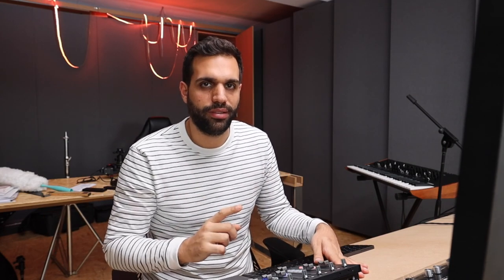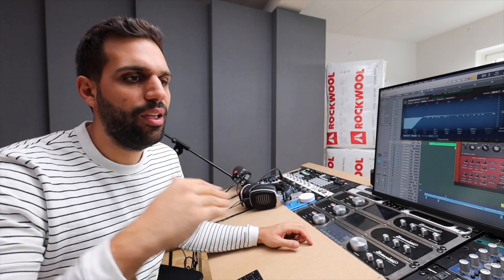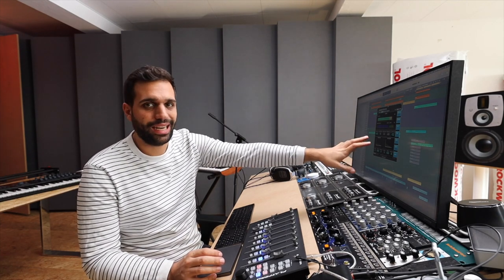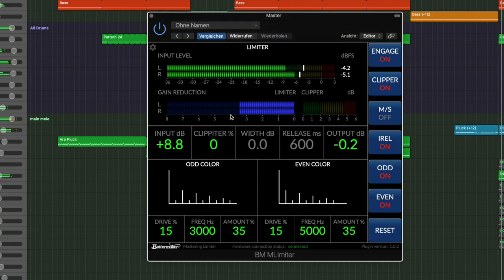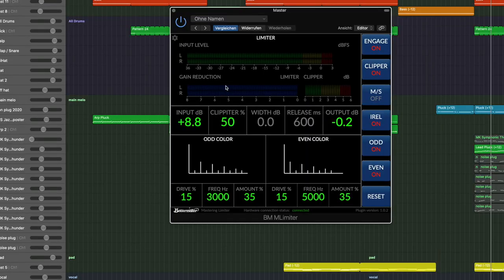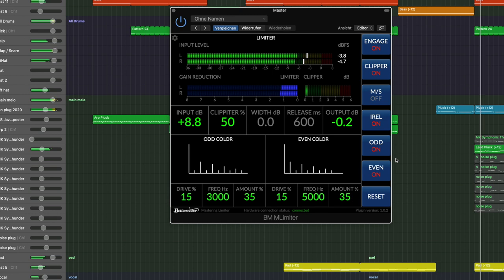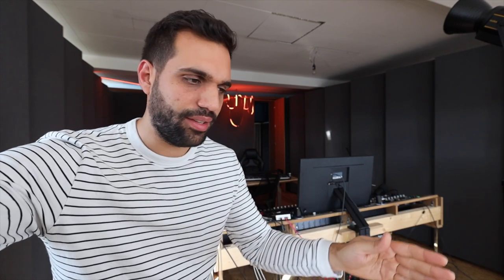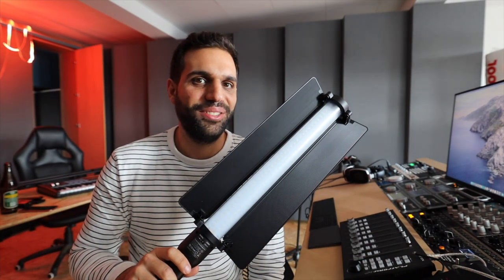NEW HACK TO GET YOUR SONGS AS LOUD AS THE PROs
●  Studio Hardware:
⇢ Wide Monitor

●  DJ Equipment:
⇢ DJ Headphones